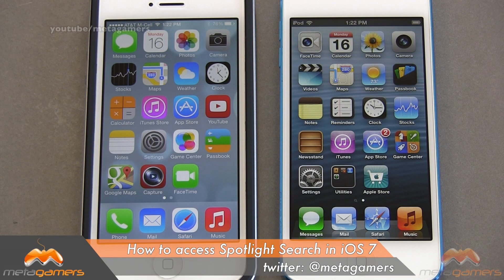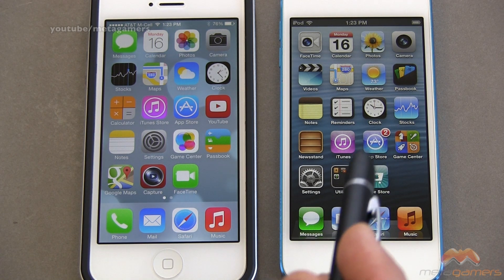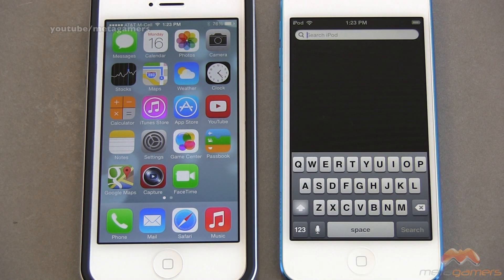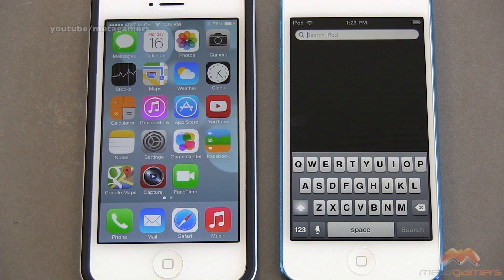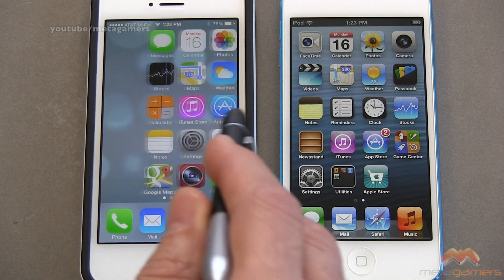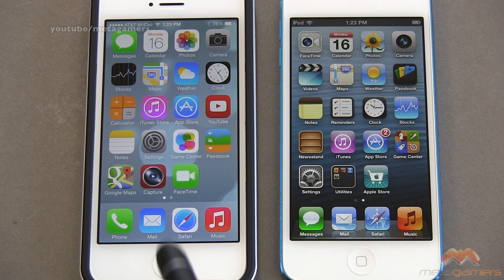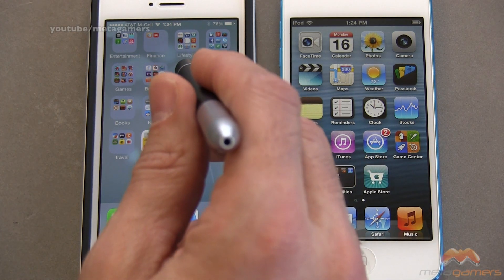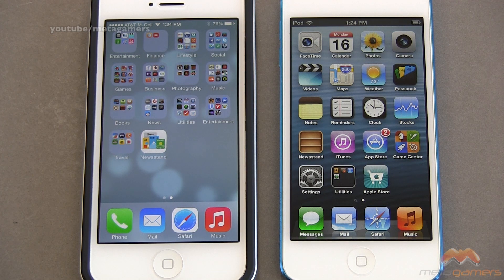iOS 7 How to find spotlight search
In this video I show you how to find spotlight search in iOS 7.